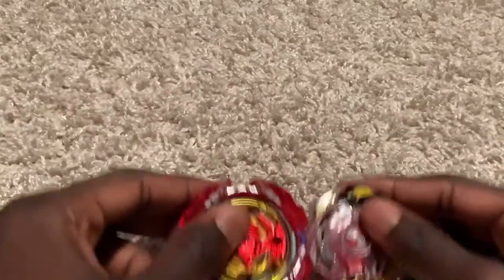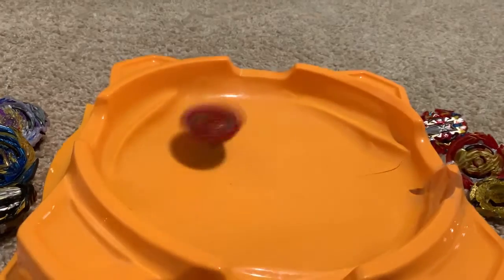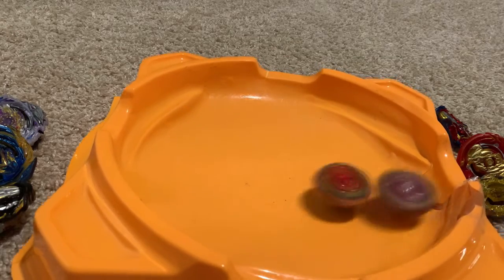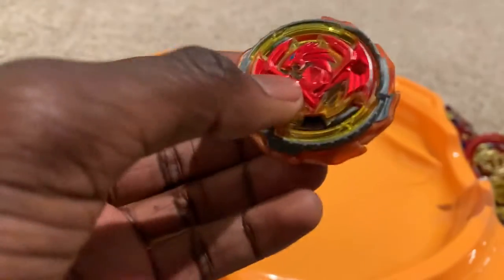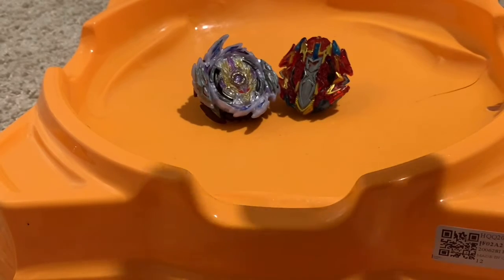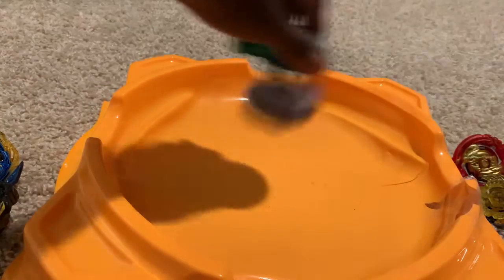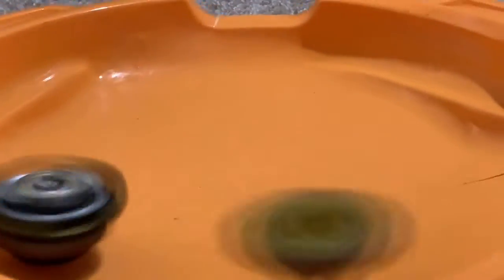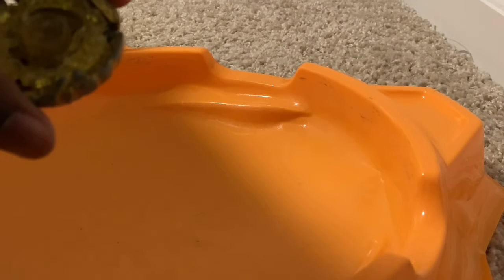The Bey Purge: Round 3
The end of the tournament is at hand. This video was supposed to be uploaded yesterday so dont be suprised about another upload today.

Past battles in the tournament